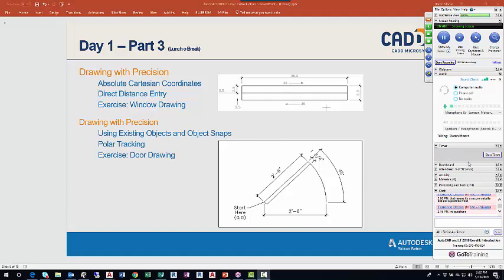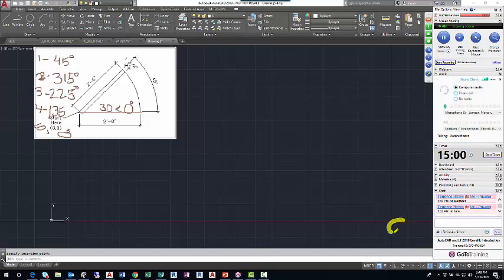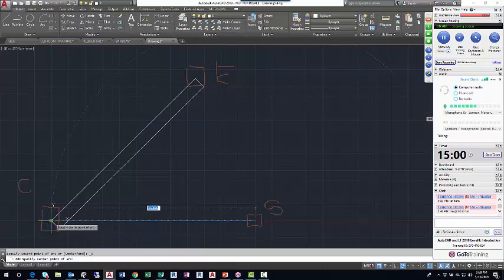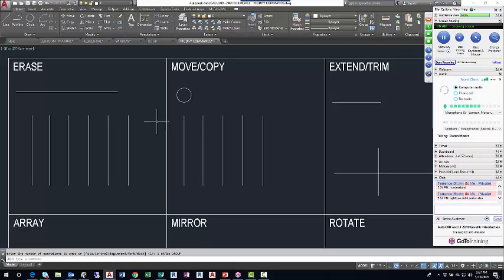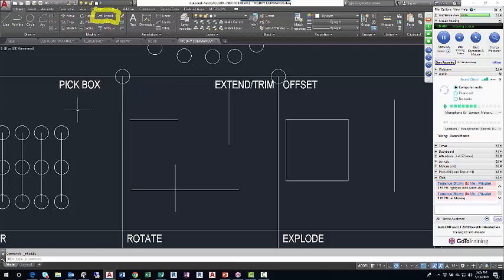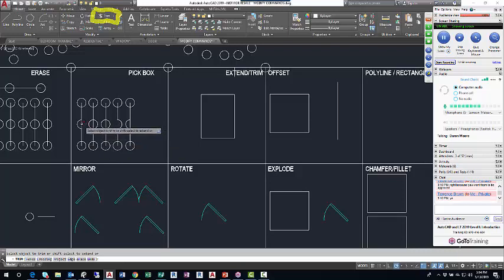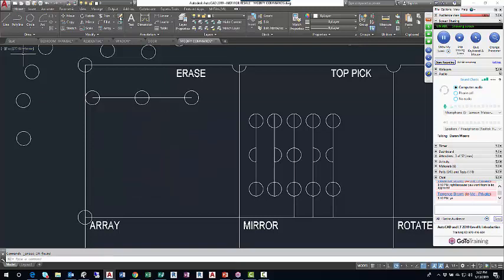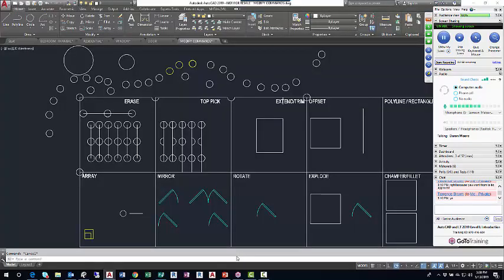5 15 19 AutoCAD 2019 LeveI 1 Day 1 Session 4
Day 1 Session 4 of Two-Day Online AutoCAD Class